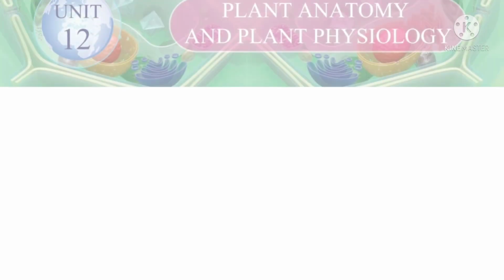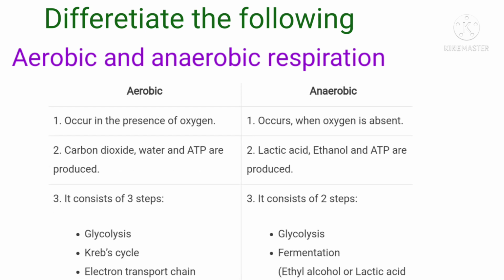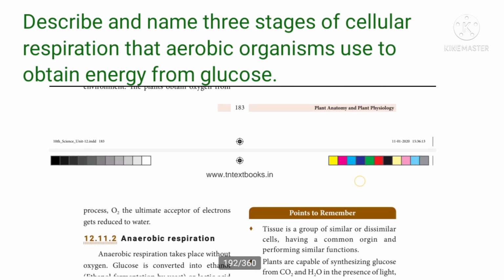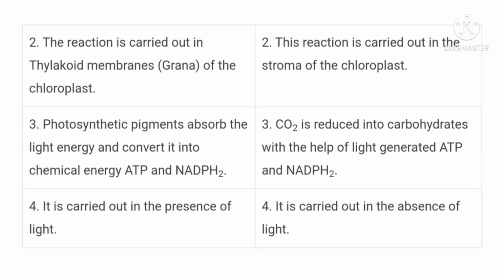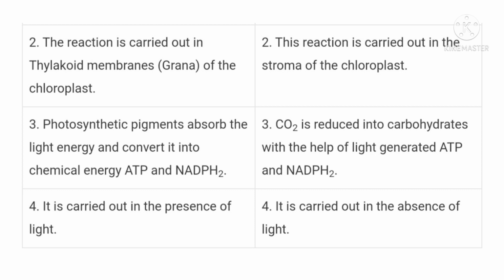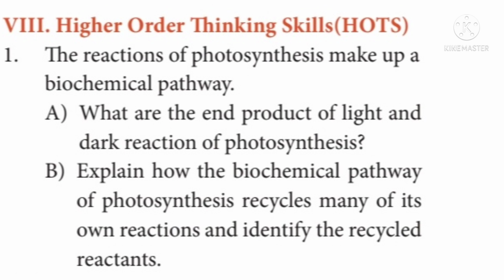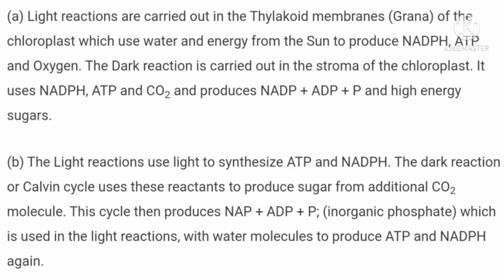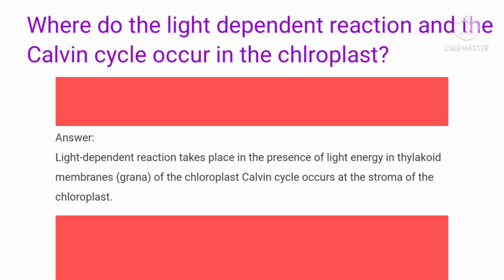tenth science English medium chapter 12 plant anatomy and physiology long answer and HOT Answers